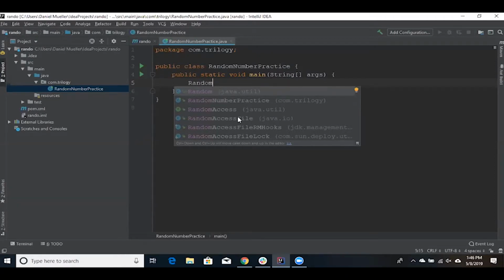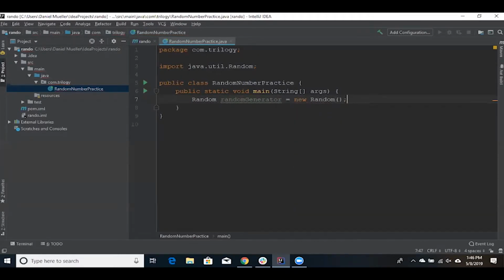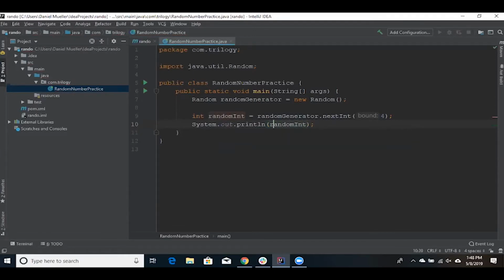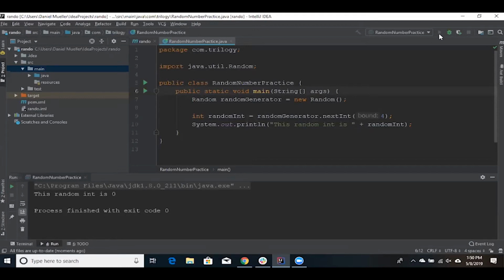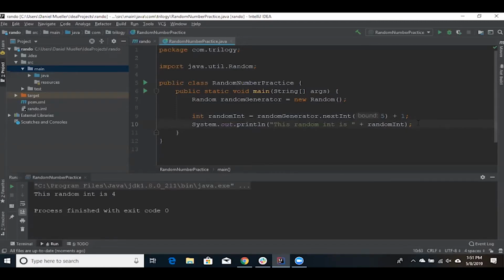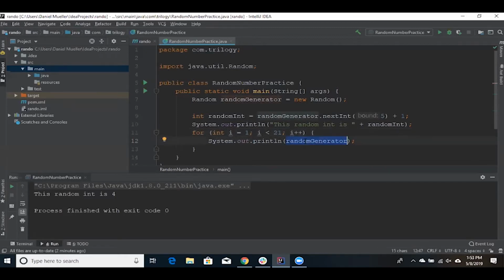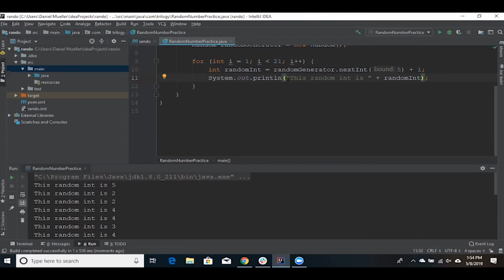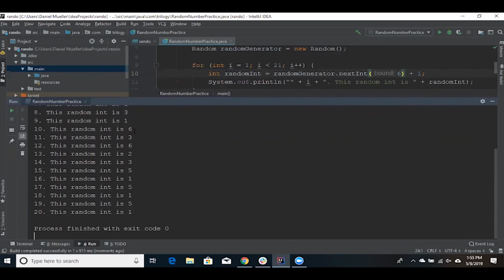Java - Random Numbers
Ever hear of the term RNG? Well, let's dive into what that is, and why it's useful!